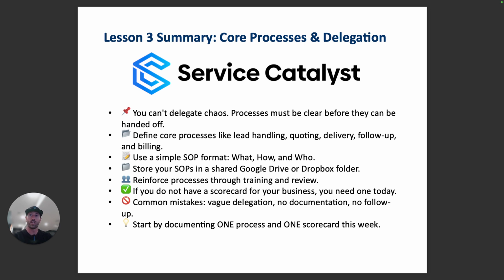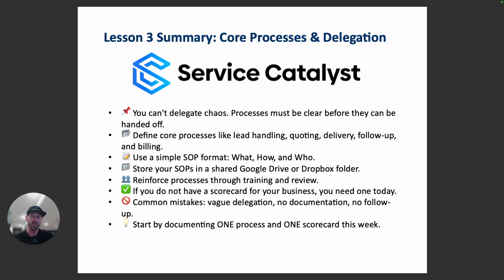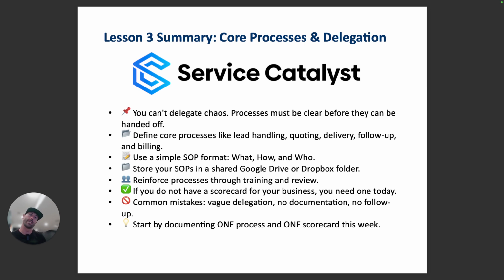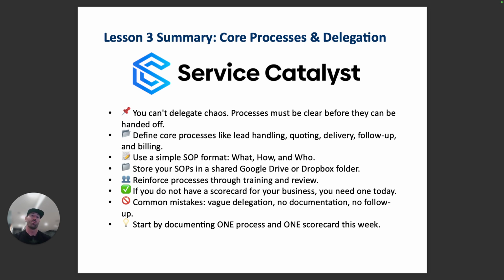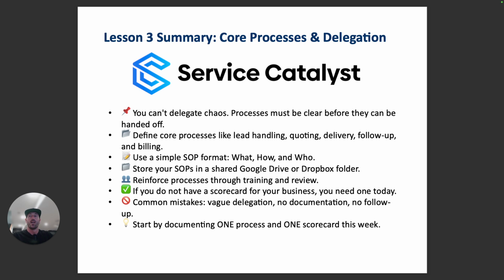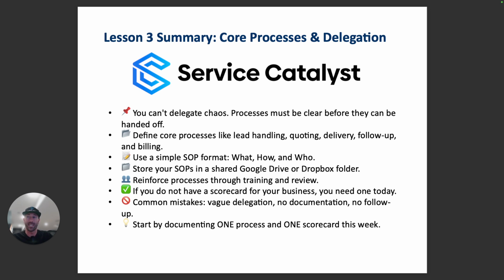How To Stop Business Chaos Fast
Ready to delegate? In this lesson of the Next Step Masterclass, we reveal why you can’t delegate chaos. The key to freedom and growth is creating clear, documented processes that your team can follow.

We’ll show you how to move from being stuck in the day-to-day operations to working ON your business, not just IN it.

In this video, you'll learn to:

Define your core business processes—from lead handling and quoting to delivery and billing.

Document your systems using a simple SOP format: What, How, and Who.

Reinforce processes through effective training and review.

Avoid common delegation mistakes like vague instructions and a lack of follow-up.

Create a scorecard to track your business's health and performance.

This is the lesson that will help you move from a hands-on operator to a true business owner.

Ready to start? The first step is simple: document ONE process and create ONE scorecard this week.